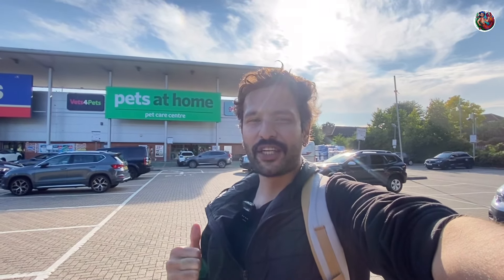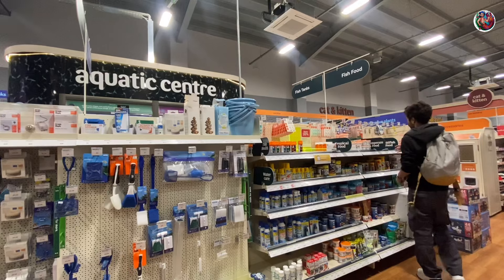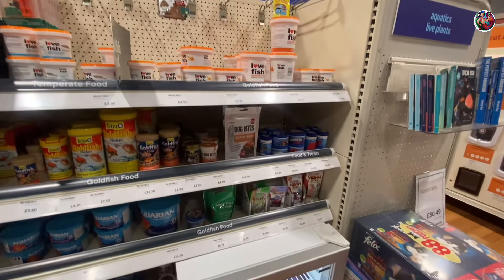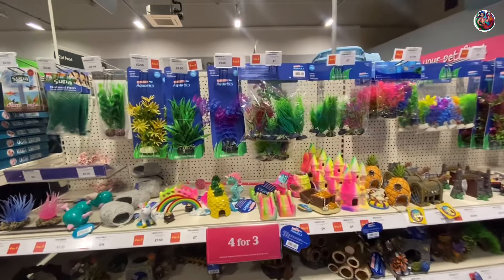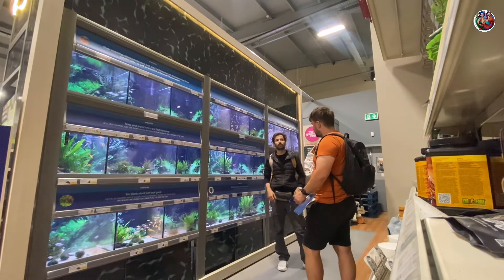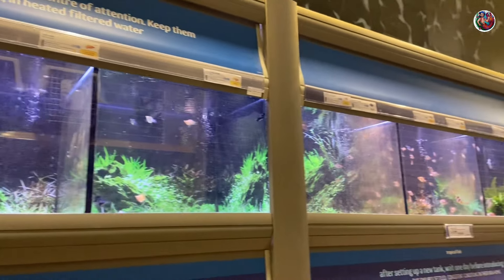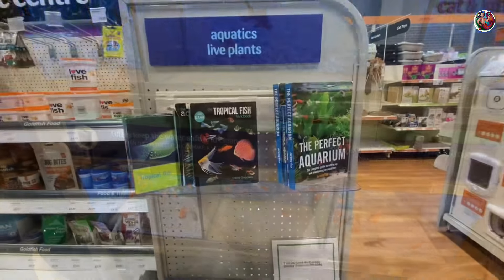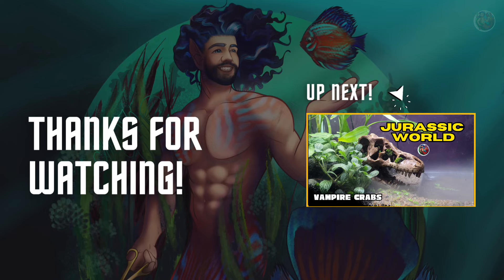WORST Aquarium Store In London? Pets At Home Review 2024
Welcome to my in-depth review of the Pets At Home (Hendon, London) store! In this video, I explore everything from fish tanks, aquarium accessories, live plants, and the overall maintenance of their aquariums. Despite the store's size, I found their stock of fish and aquarium supplies to be quite limited, especially for experienced hobbyists like myself.

🔍 What You'll Find in This Video:
- A review of popular aquarium brands like API, Tetra, and Hikari.
- My thoughts on beginner-friendly fish tanks and accessories.
- An honest take on their live plant selection and maintenance.
- Concerns about their filtration system and fish health.
- Tips on what to buy and what to avoid at Lush Aqua.

Whether you're new to the hobby or a seasoned aquarist, this video will give you all the insights you need before visiting the store.

📚 Pro Tip: Always consider reading books on aquarium care over relying solely on online info for better knowledge!

Follow Us for More Aquarium Tips:
- Like the video if you found this review helpful!

🎵 Track Info:

Title: Sleepy
Artist: ChillD'em & KODOMOi
Genre: Dance & Electronic
Mood: Calm

ChillD'em:

 ￼ / chilldemmusic
 ￼ / chilldemmusic

KODOMOi:

 ￼ / kodomoimusic
  ￼ / kodomoimusic
 ￼ / hellokodomoi
 ￼ / kodomoimusic
 ￼ / hellokodomoi